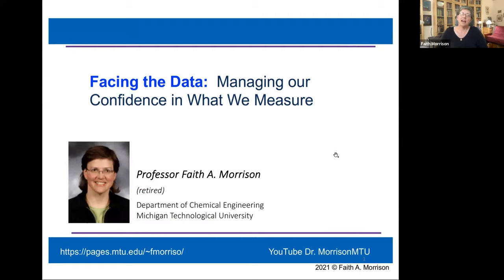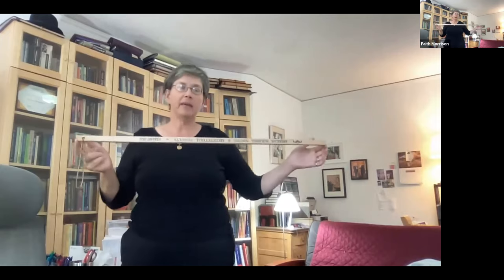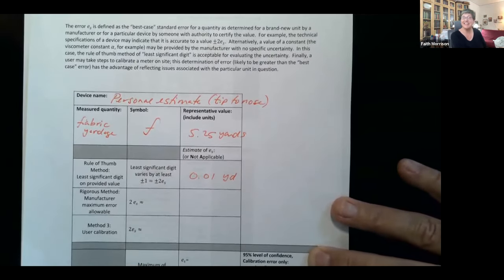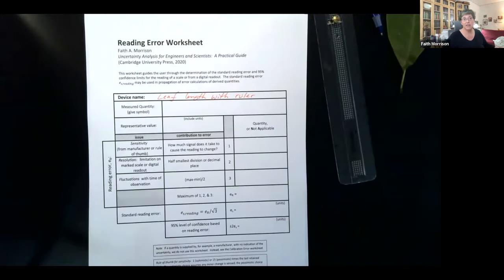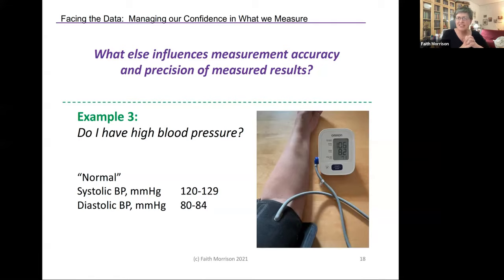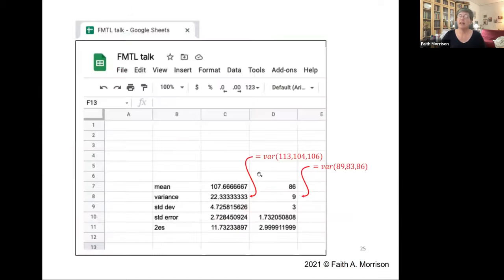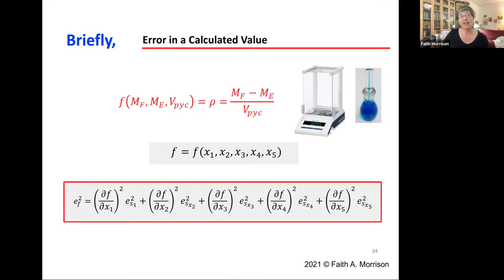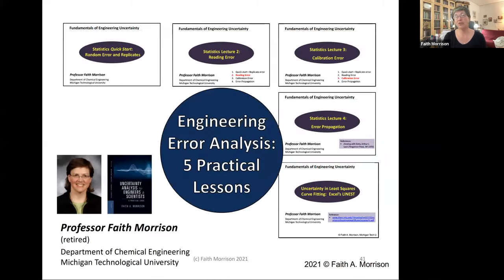Facing the Data: An Introduction to Uncertainty Analysis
As an introduction to her 2021 book, Uncertainty Analysis for Engineers and Scientists," Dr. Morrison presents the three types of errors that affect data accuracy:  calibration error, reading error, and replicate error.  Watch this video to see if you would like to use Dr. Morrison's book to learn more about this necessary scientific topic.